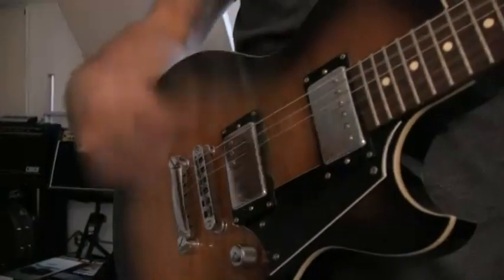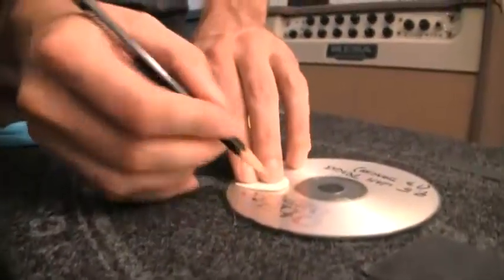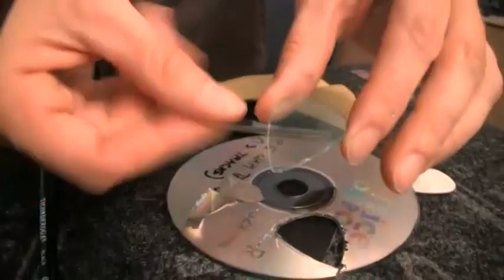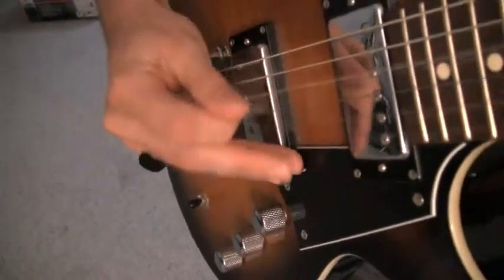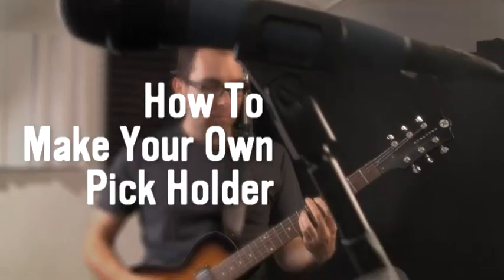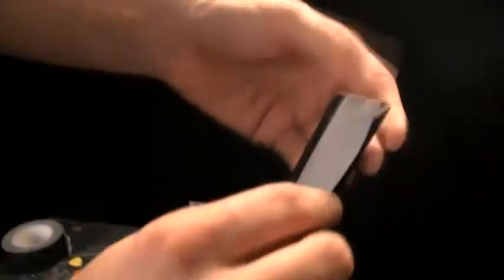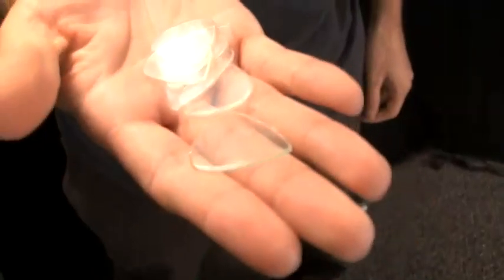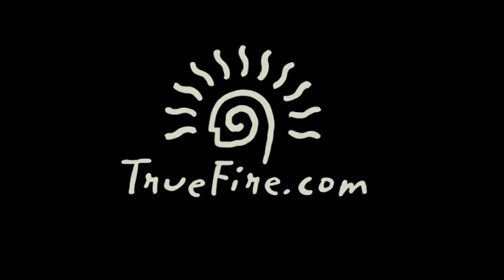How to Make Your Own Guitar Pick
Learn how to make your own guitar pick.